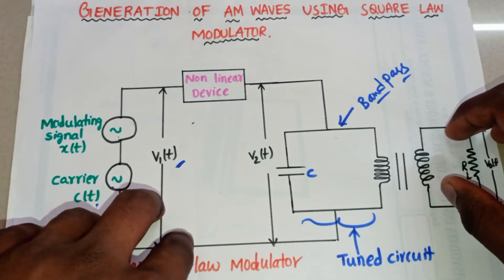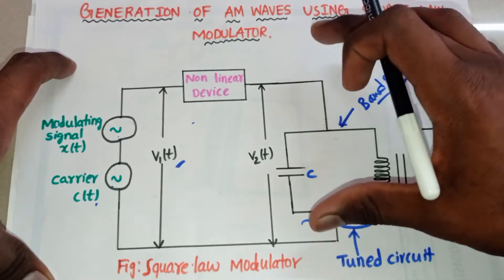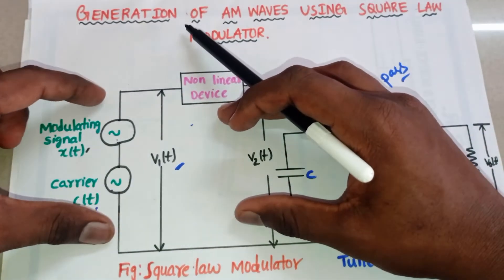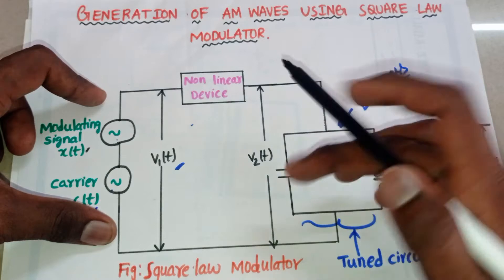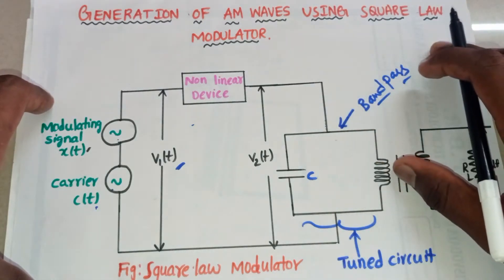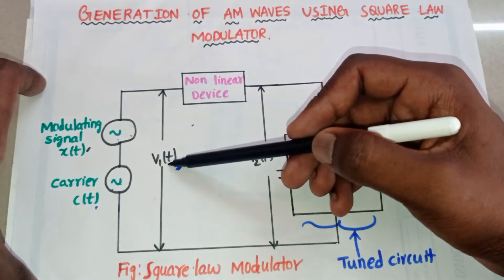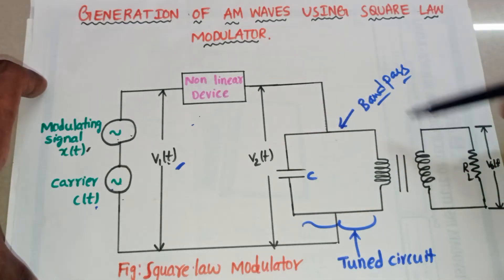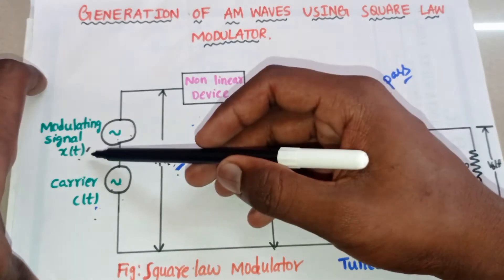Generation of AM Waves Using Square law Modulator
Am waves using Square law Modulator